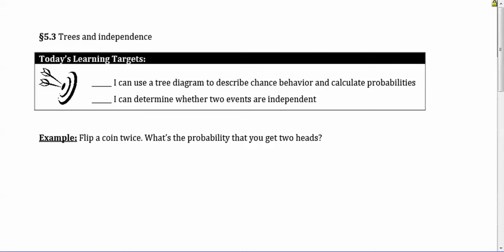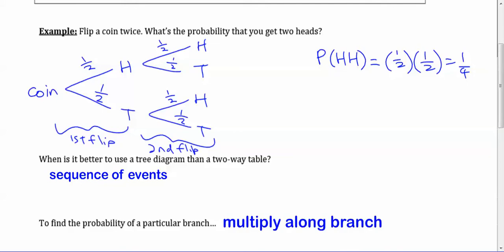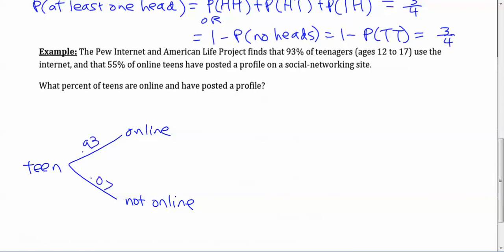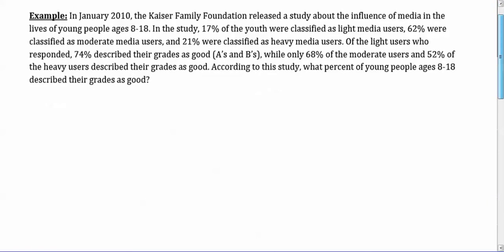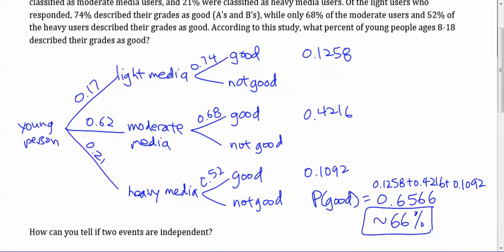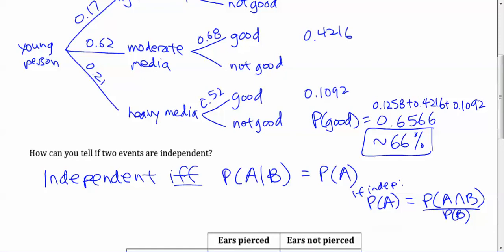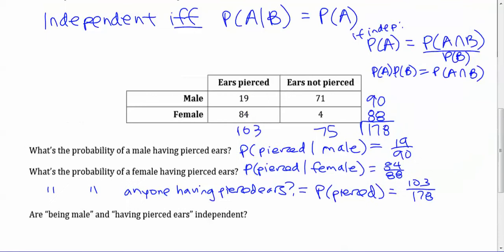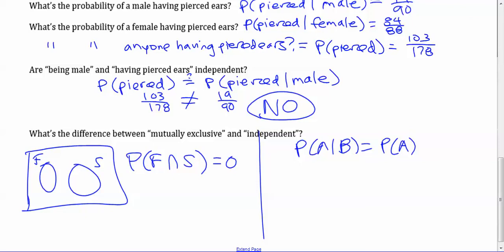Ch 5 Day 2 Part 1